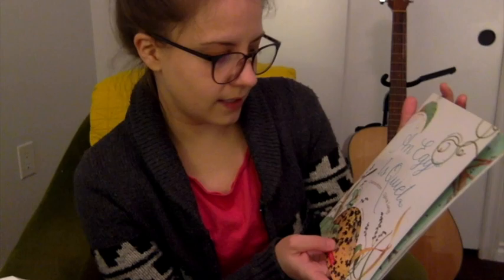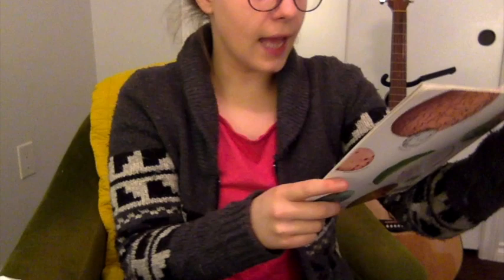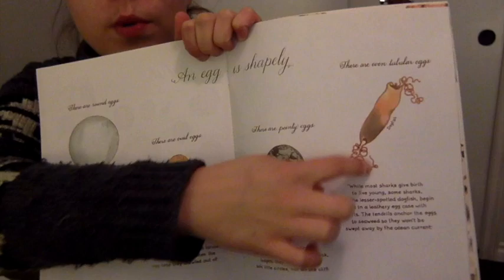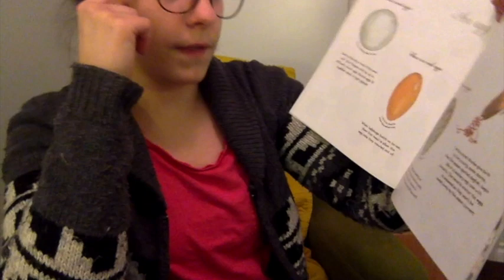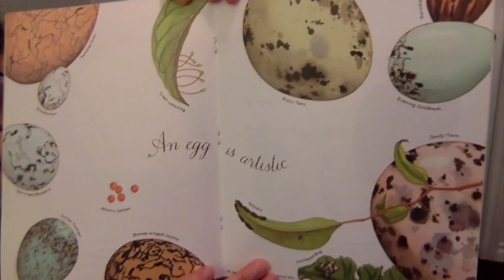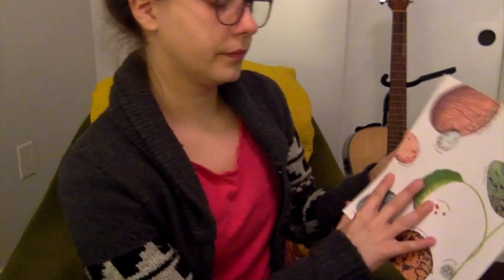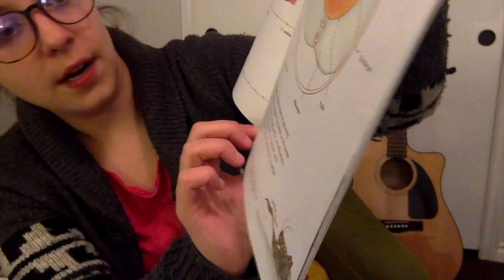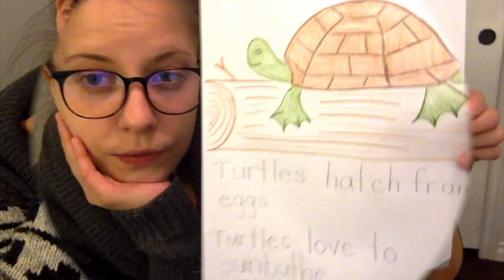"An Egg is Quiet" by Dianna Aston (2006)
This is a read-aloud of "An Egg is Quiet" by Dianna Aston (2006)